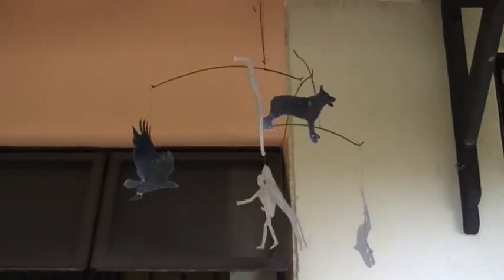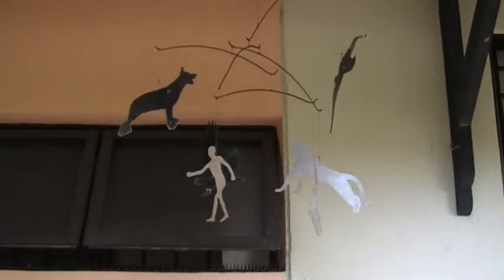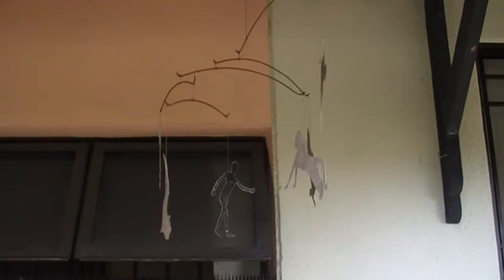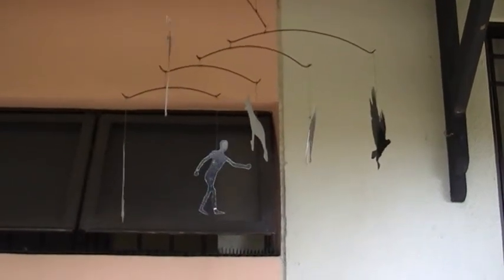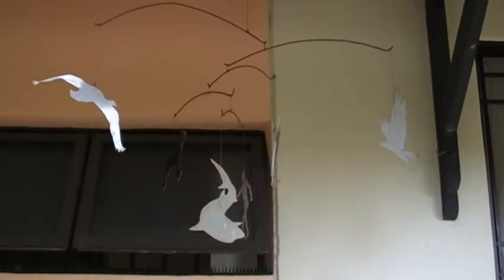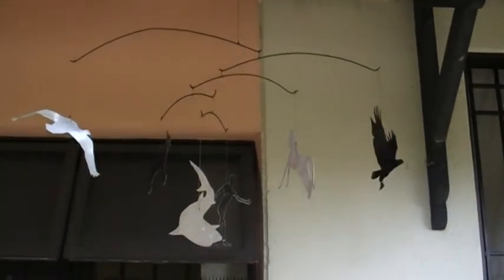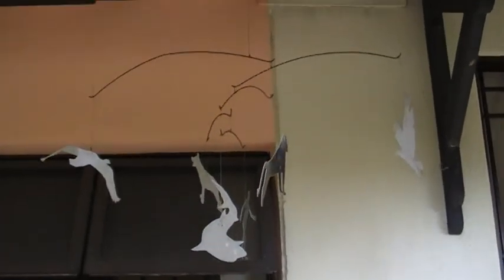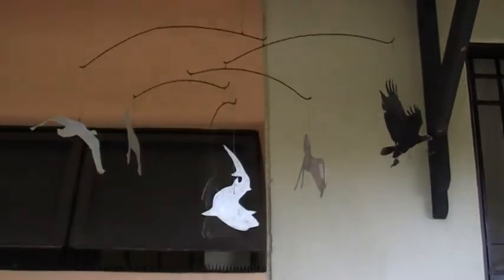Concept Model for a Hanging Mobile Sculpture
Artist: John S Cheung, Singapore.  I made this sometime ago to try out my concept idea for a outdoor hanging mobile sculpture.  Among sculptors we call it a maquette, or a concept model.   I have since made a much larger hanging mobile sculpture, with modified hanging arrangement, as shown in my other YouTube video.  I decided to hang this model outside my house where the wind is not too strong.  As the animals are cut from tin sheets, they clang against each other in the wind, and it has become a nice wind chime.  Making art can be fun.